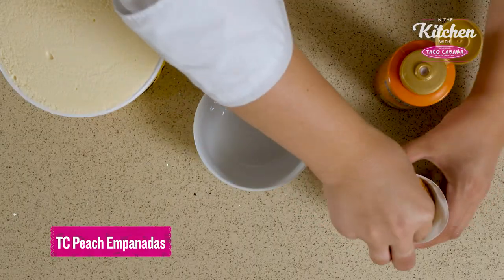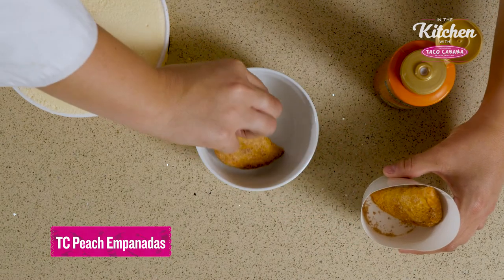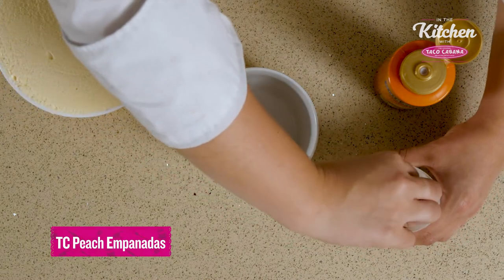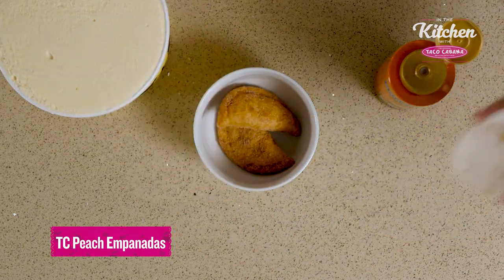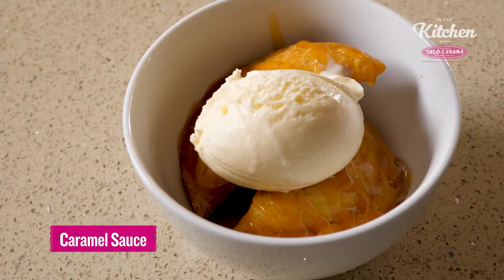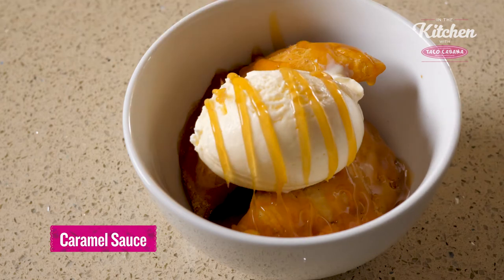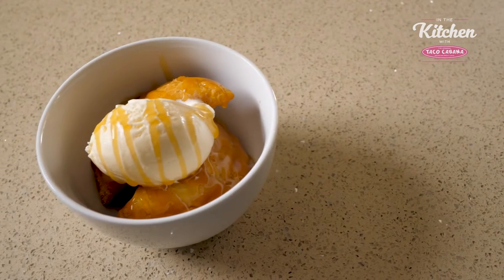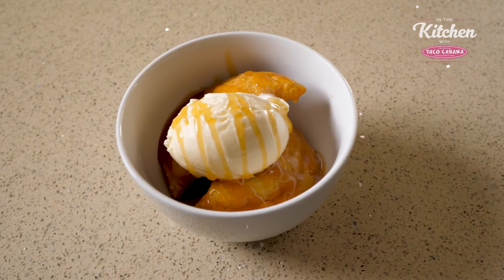Taco Cabana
Earn Points and Rewards on purchases with the New MY TC! Rewards Program. Join today!